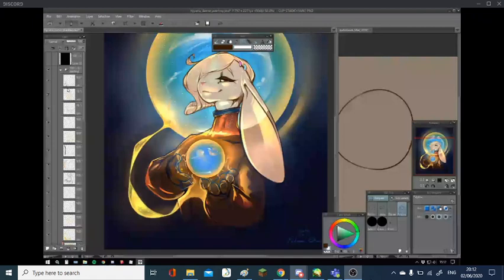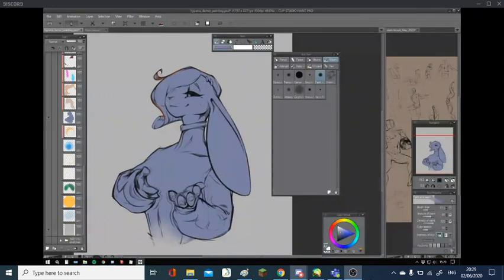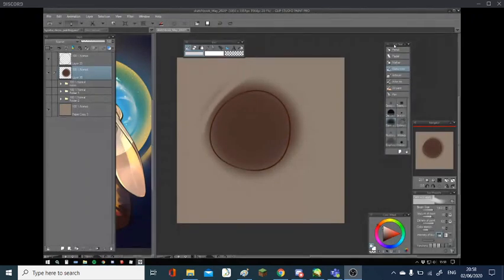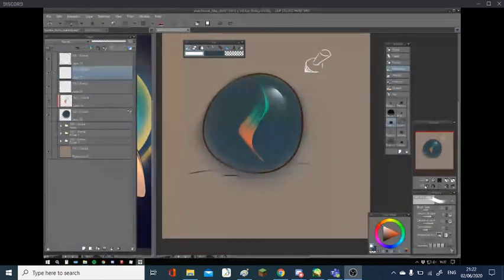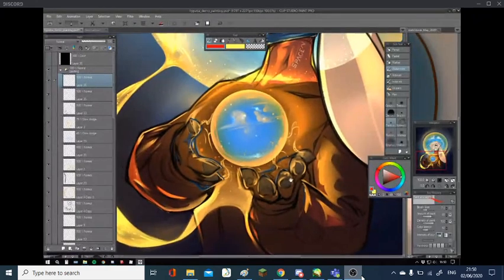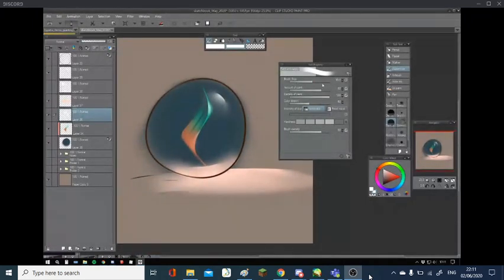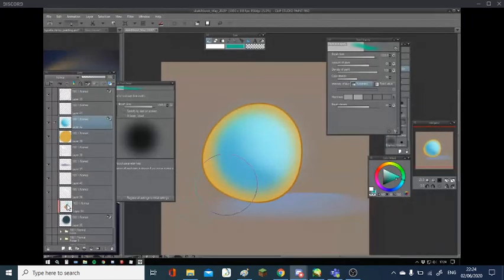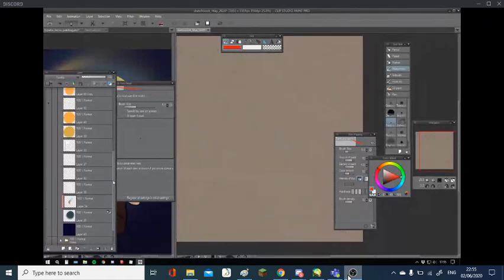Painting lecture with Petra (Ethan Becker discord) Ethan Becker stream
Full 3 hour relaxed class/discussion about digital painting.
Streamed to the Ethan Becker discord on 2/06/2020